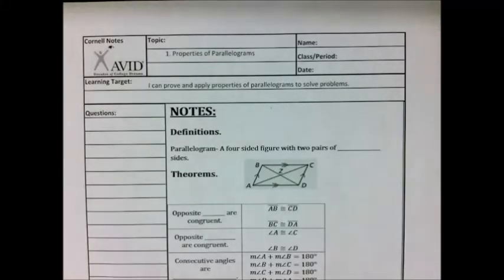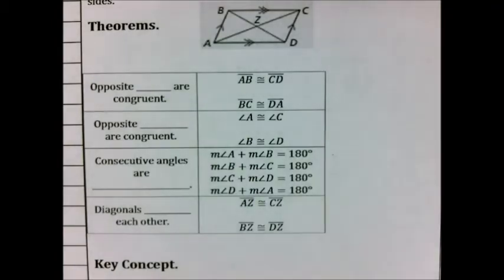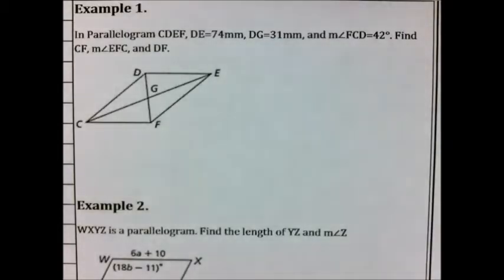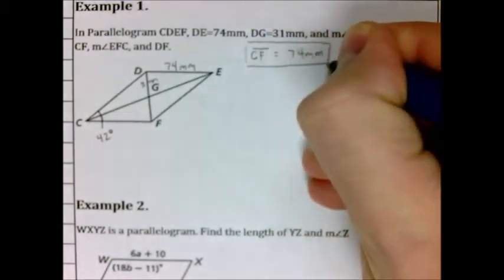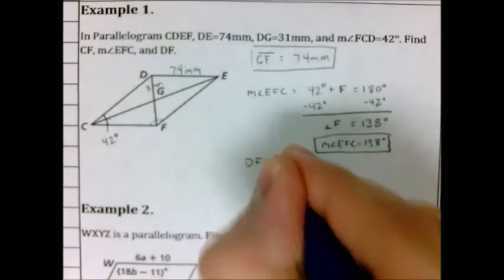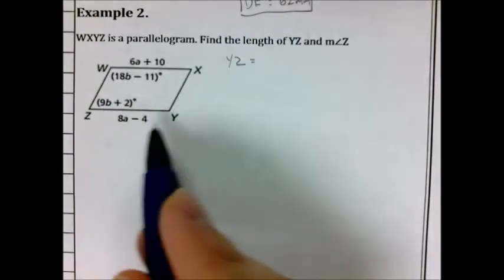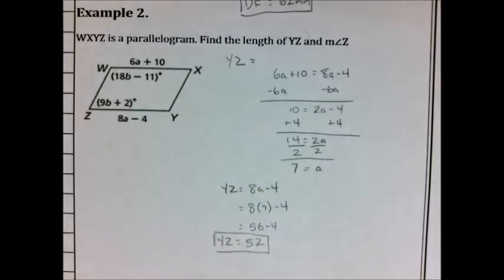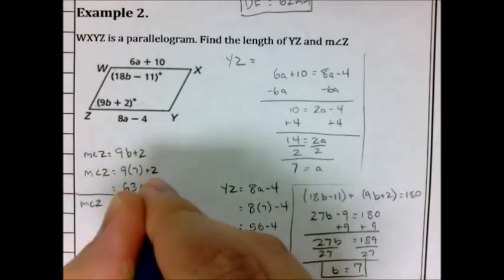1. Properites of Parallelograms